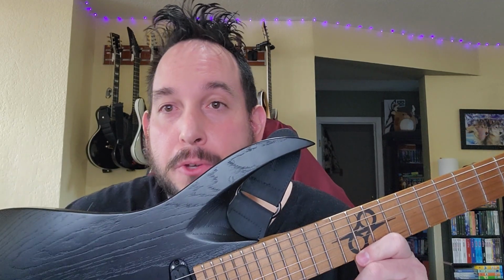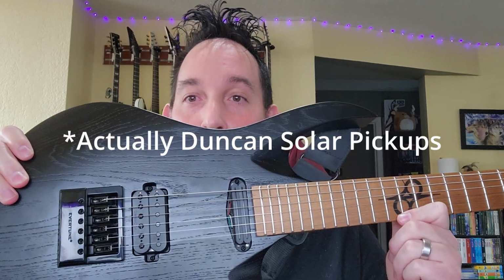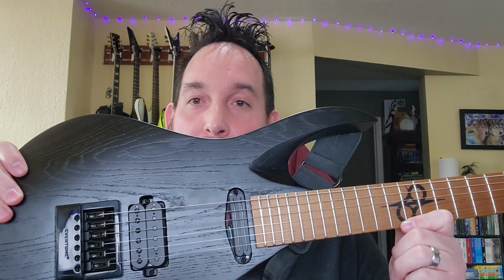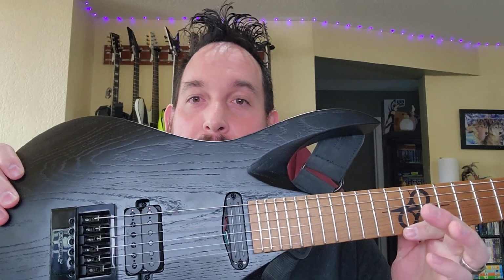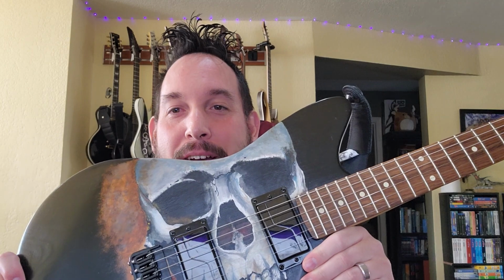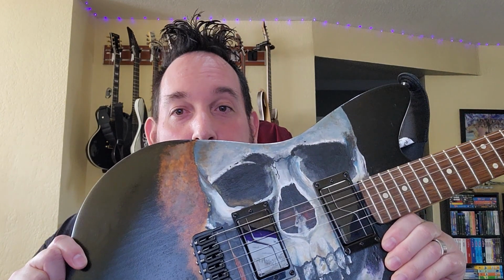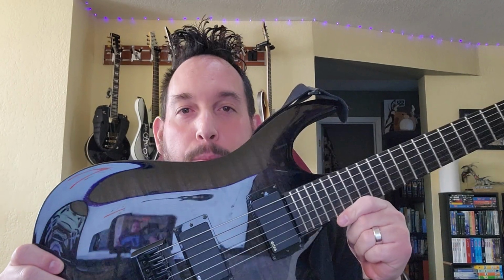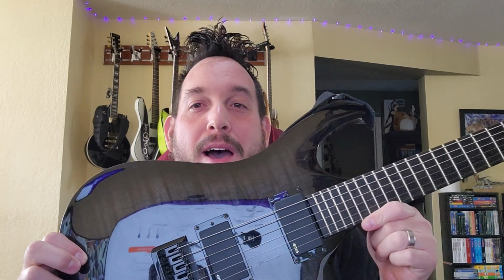Do Guitar Pickups Matter?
I performed a scaled-down experiment from a YouTuber to help answer the question: how much do your pickups affect your guitar tone?